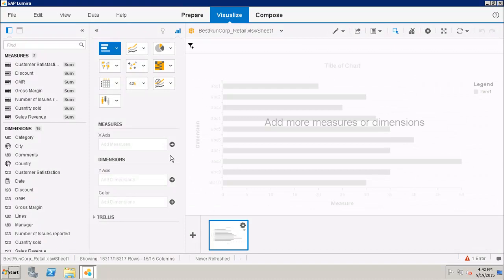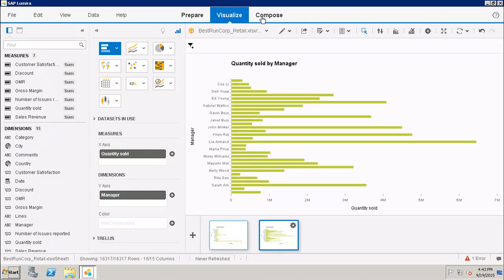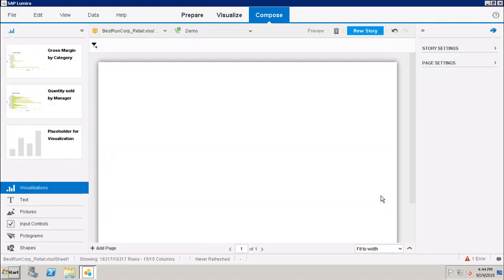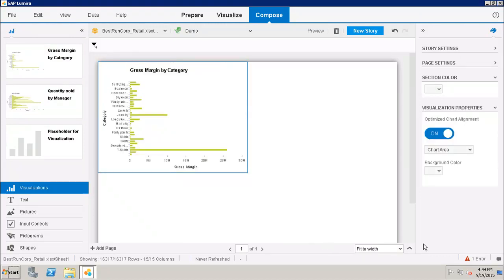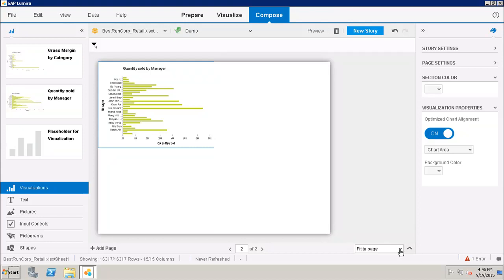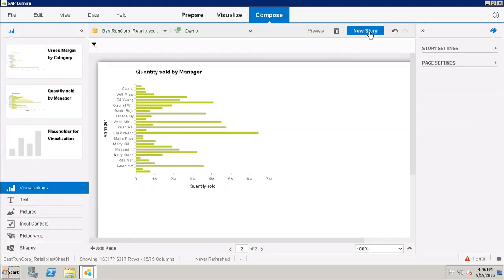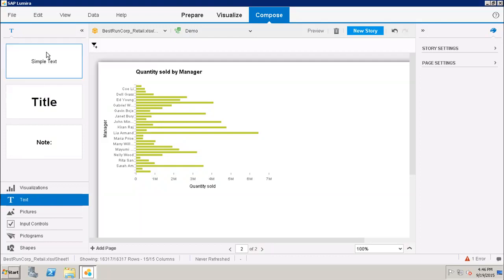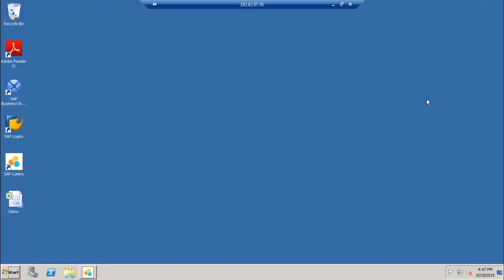SAP Lumira - Creating Stories